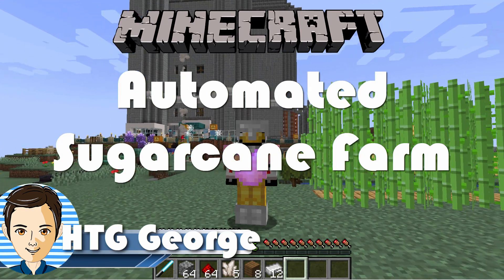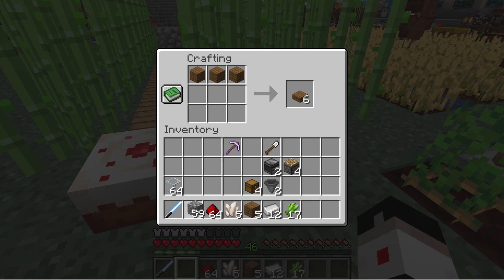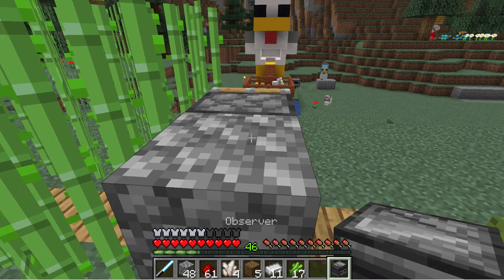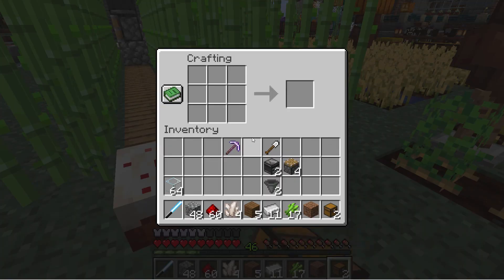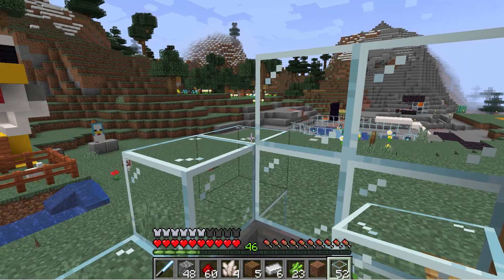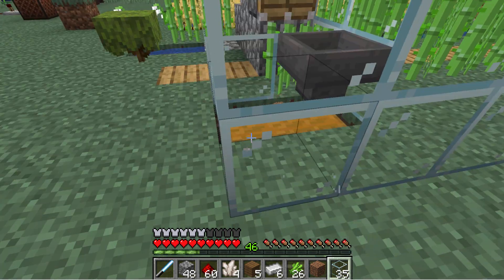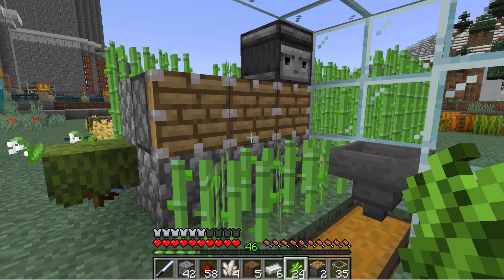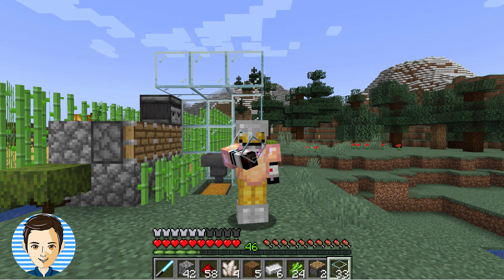Minecraft Build - Make an Automated Minecraft Sugarcane Farm 1.19 Java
Minecraft Build. How To Make an easy Minecraft Sugarcane Farm in 1.19.3 Java. This Minecraft sugarcane farm is easy to make and doesn't require too many resources. You will need some iron, redstone, and quartz but everything else is easy to get. I show you all the steps in the Minecraft sugarcane farm tutorial and you can expand this basic design if you like to make it work faster. This is a very simple Minecraft sugarcane farm design that I have been using for years. I forgot where I found this years ago so my apologies if I don't mention the creator. So grab some sugarcane and try this Minecraft sugarcane auto farm.

00:00 How to Make an Automated Minecraft Sugarcane Farm 1.19 Java
00:39 Put down some building blocks
01:02 Make a Piston and an Observer
01:58 Place the Piston and Observer
02:51 Link the Piston and Observer
03:05 Place a double chest
03:28 Make a Hopper
03:45 Place the Hopper
04:14 Surround with Glass
05:47 You can expand the sugarcane farm if you want
07:27 Here is how the sugarcane farm works
07:55 Support my channel

This Custom Minecraft tutorial was recorded in Minecraft 1.19.3

This is just one of my numerous Minecraft Resource Pack tutorials.